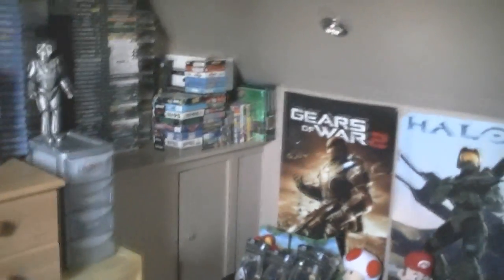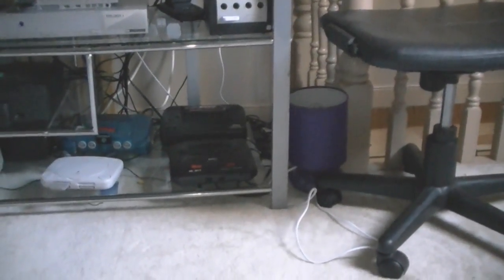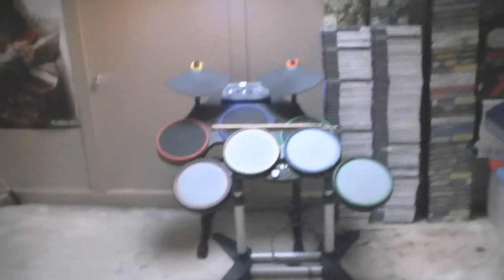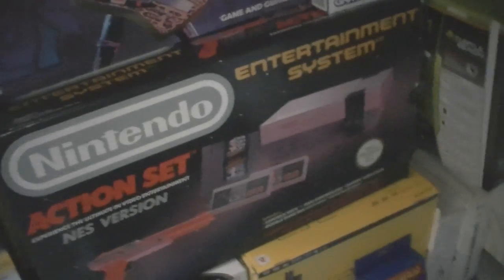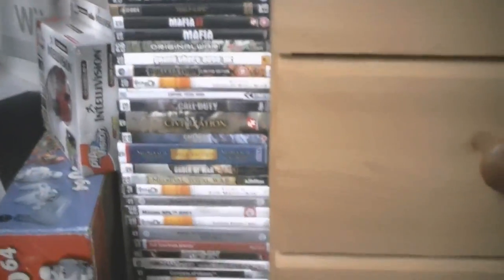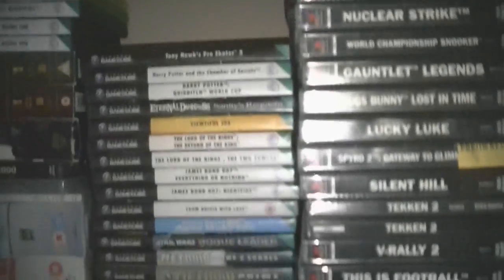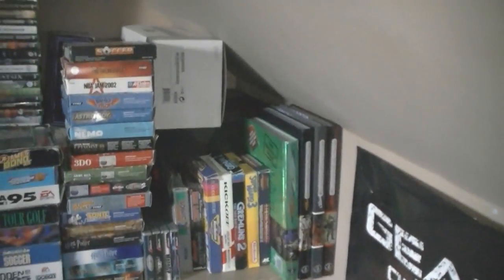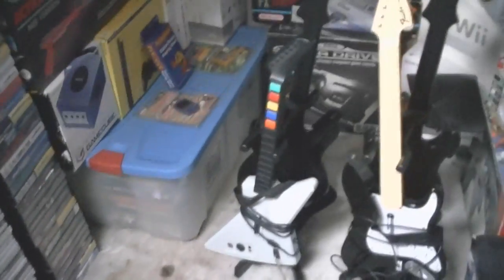Ready For: Games Room Tour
A tour of my games room...hope you enjoy it...